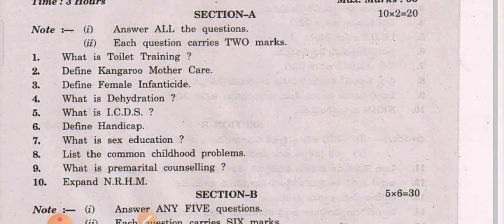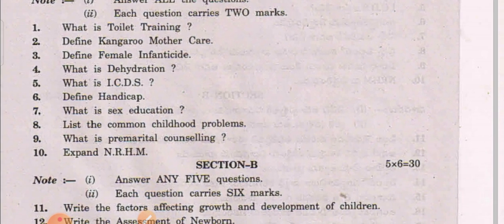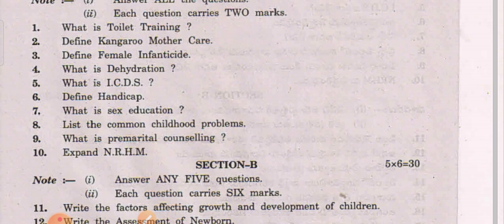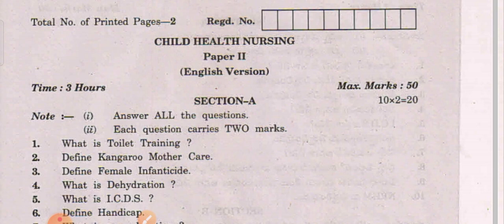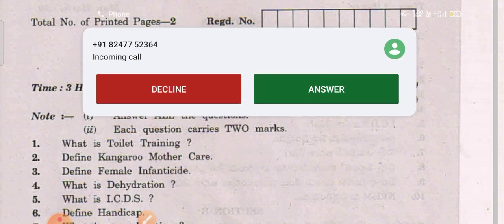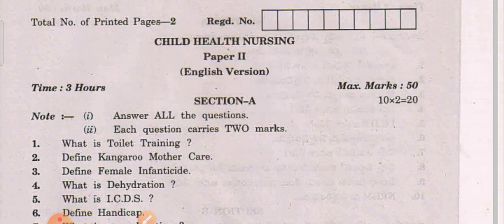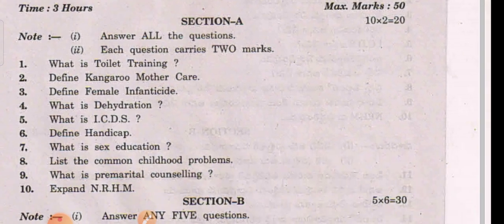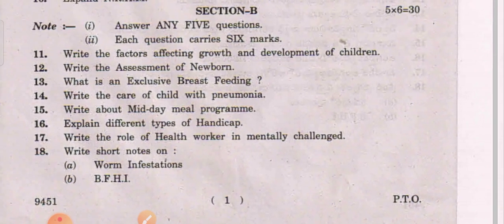Ts/Ap - MPhw 2nd year -Model question Paper-4 in Child health nursing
Ts/Ap - MPhw 2nd year -Model question Paper-2  in Child health nursing